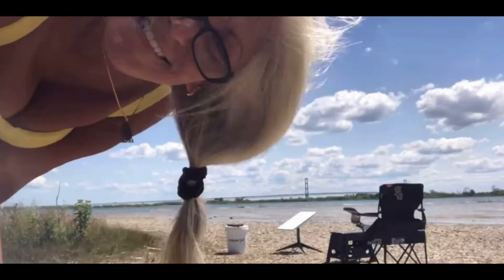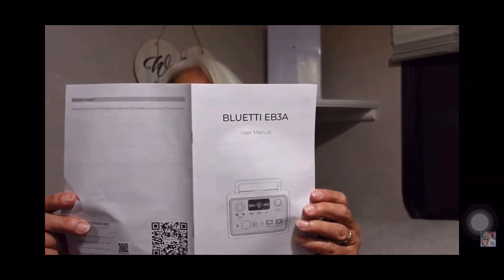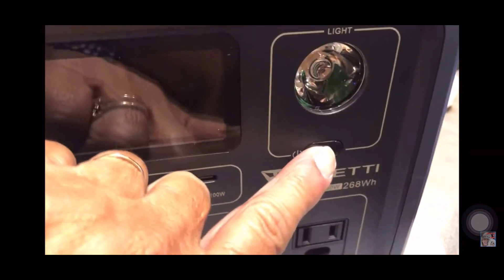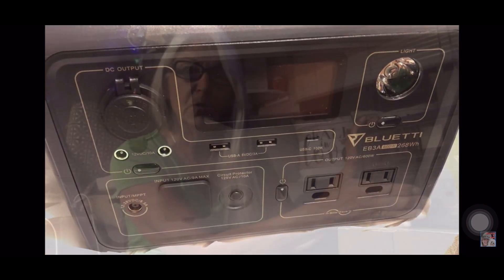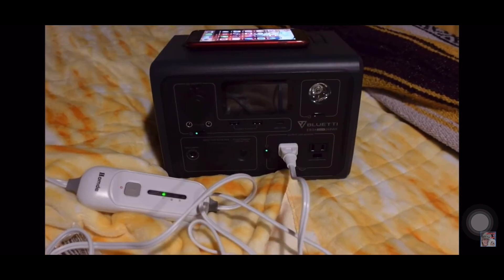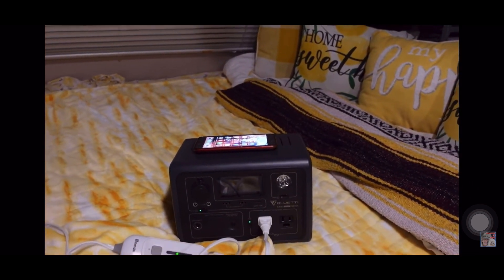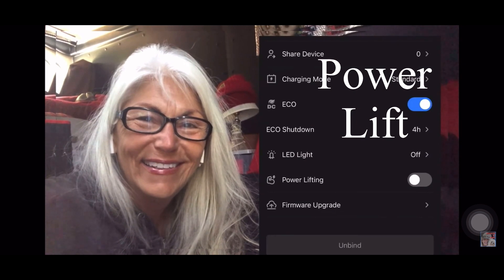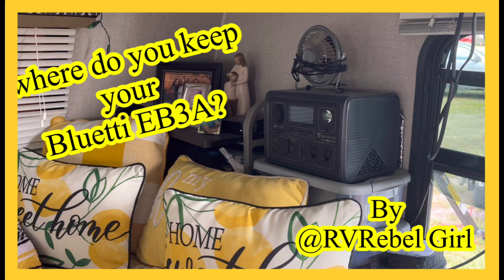Where Do You Keep Your Bluetti?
RVRebel Girl and KETO Nomad Channel  Videos are NOT intended for Kids or anyone under the age of 13.

Hi, I am Carolyn, RVrebel Girl AKA/KETO Nomad. I travel all over the US in my KZ Escape 19.5 foot travel trailer towed by my Ford Transit T250 Van. I belong to Boondockers Welcome and Thousand Trails, which allows me to camp at some unique places for an annual membership fee.

I travel solo with my 4 legged BFF, family companion RV Diva Danni. She was 5 years old Oct 20th. Danni is a Morkie between 4.5-5 pounds looking for K9 ❤️ Nomads pets on the road.

We are retired because life is too short and tomorrow is not promised, so Im not gonna put off till tomorrow what Im healthy enough to enjoy today.

Please join me on my travels. I am 100% Nomad a full time RV’r AND a KETO Nomad following a keto lifestyle of eating.

I still need a storage shed base to nest cuz the RV and Van aren't big enough for all my cowgirl boots and my cloths, I still maintain having a plan B just in case I need to be static.

If you wish to donate to my adventure and help with my fuel expenses you can purchase a RVRebel Girl or a KETO Nomad Sticker for $5.00 or donate to my Tip jar: paypal.me:

If you prefer to write me personally rather than post your comments you can send your letters to:
It may take a while to get the snail mail until I return to home base.

Carolyn Giacchetti
RVRebel Girl/KETO Nomad
Aurora Ill 60598

Camera equipment: Apple IPhone 8 Plus, GoPro Hero 5
GetJet lapel Mic (Amazon.com), RODE VideoMicro (BestBuy),

Internet Support: Verizon Jet Pack, WeBoost Auto/RV (BestBuy)

Editing Program:; YouTube (Google) and IMovie,  Apple and KineMaster.

If you would like you can also send for an RVrebel Girl Sticker  by sending me a self addressed envelope to my PO Box above and my next stop back in the midwest I will send one to you . Stickers are $5.  I will send a sticker out to you as soon as I return to my home base.

Thank you for your support, I appreciate your loyalty to my channel,  see ya on the road,

Carolyn & Danni

Tick Removal Kit